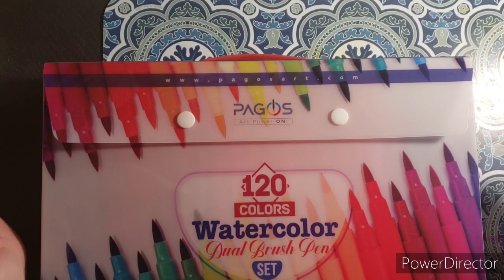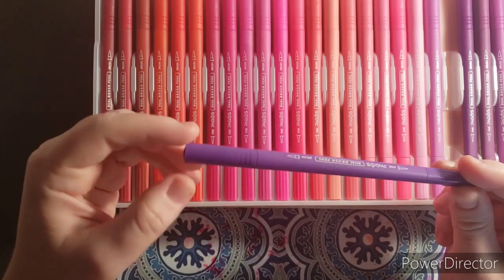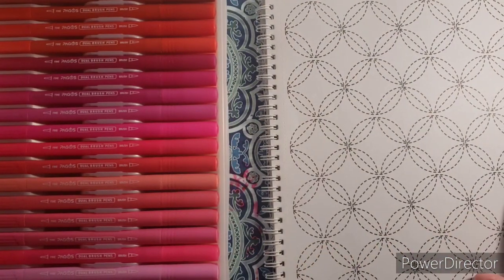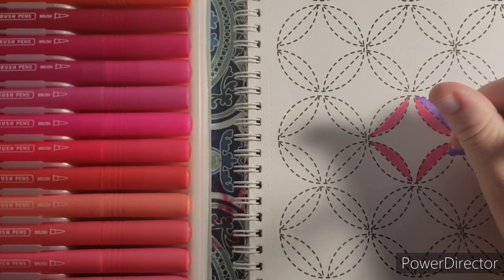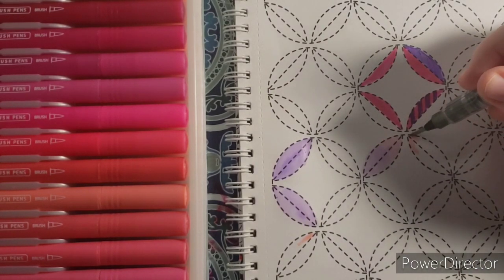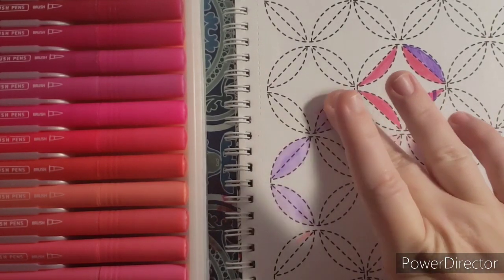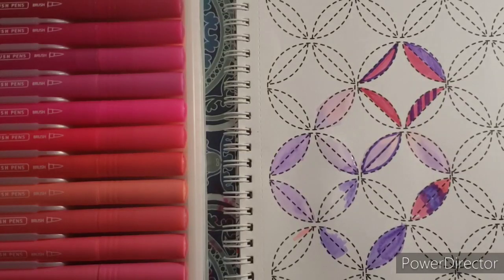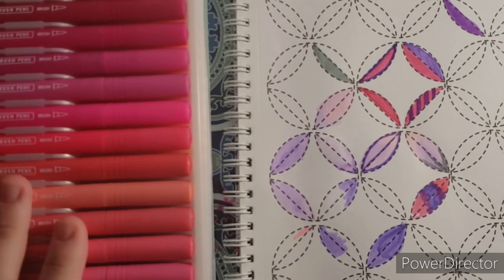Product Review/ Pagos 120 Duel Brush Pens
Amazon Link For Product:

Have a wonderful day, Happy Coloring!